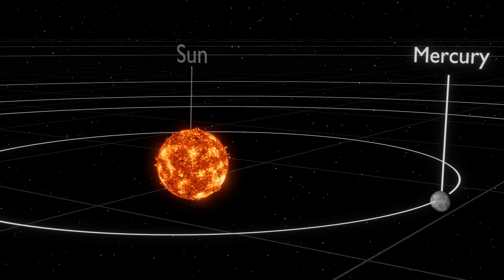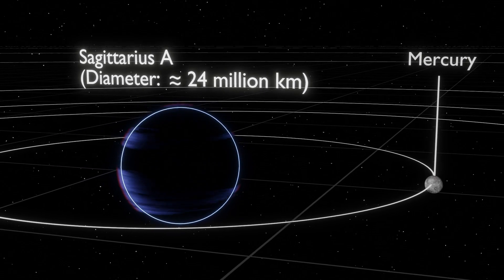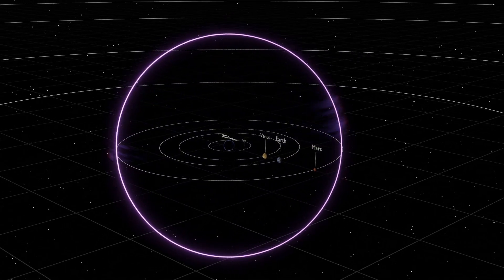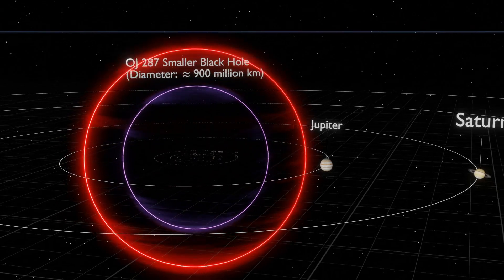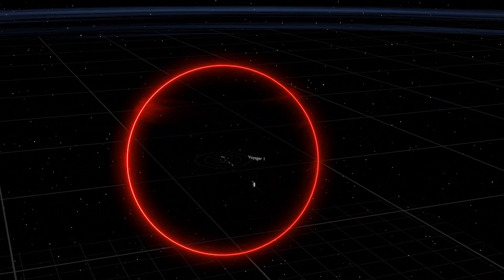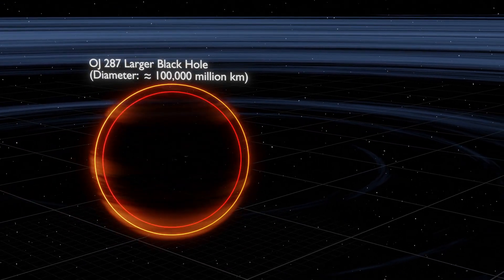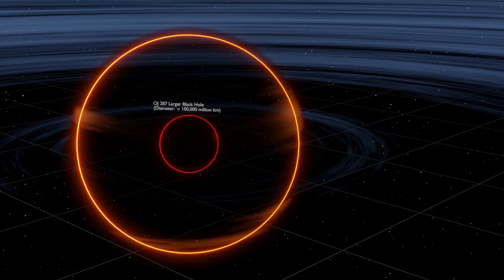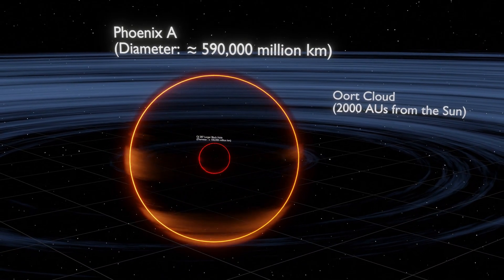The Largest Black Hole in the Universe - size comparison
To scale demonstration showing the size of the various black holes relative to the size of our solar system.